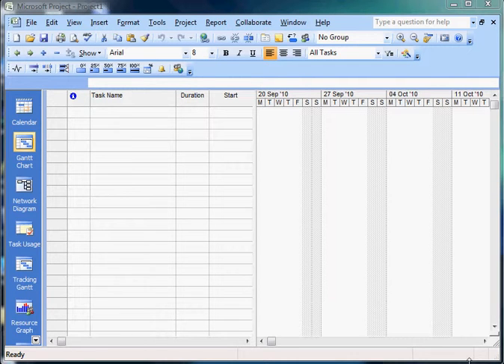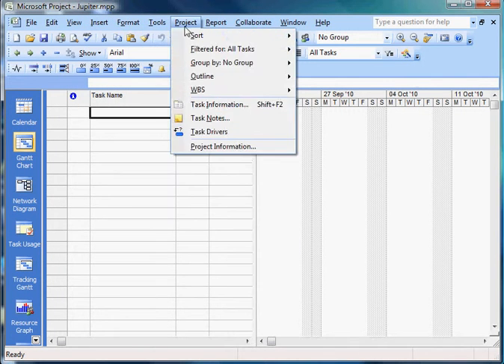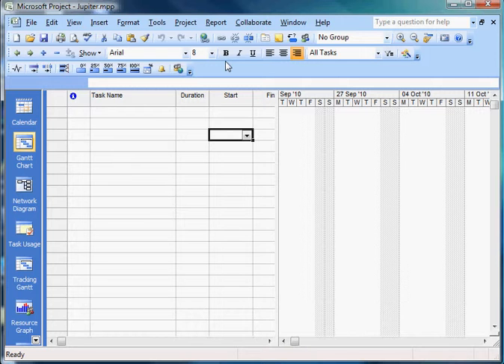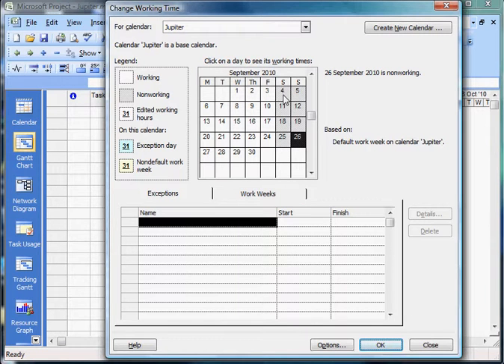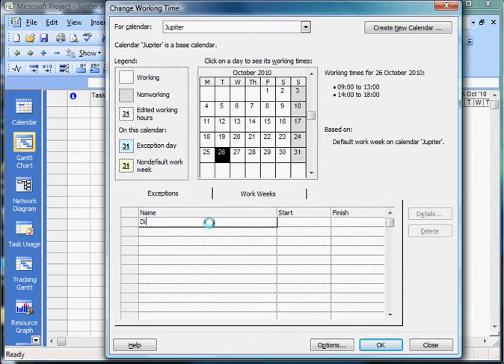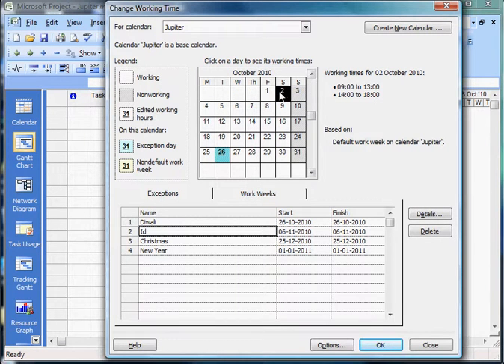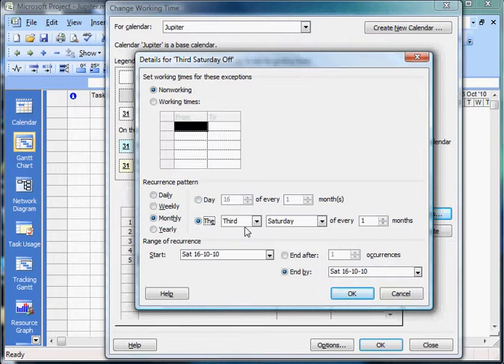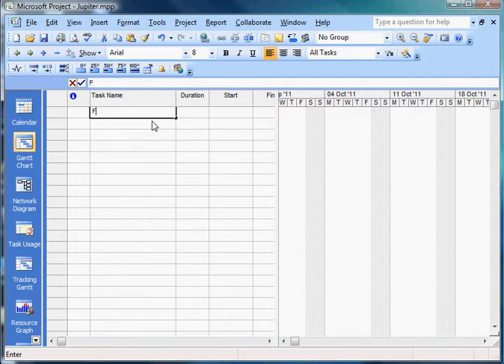MSP.avi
Introducing Microsoft office Project 2007